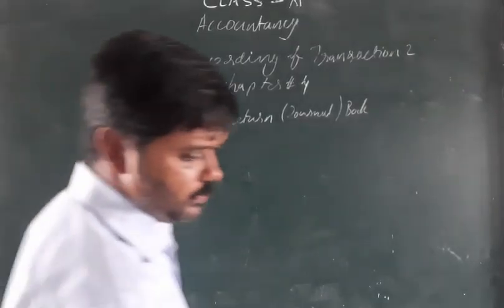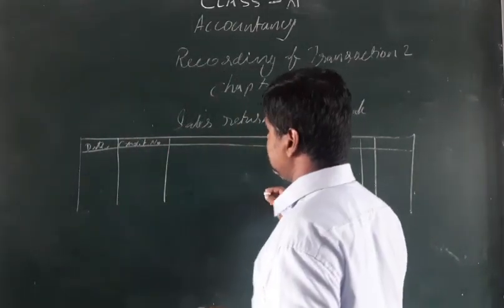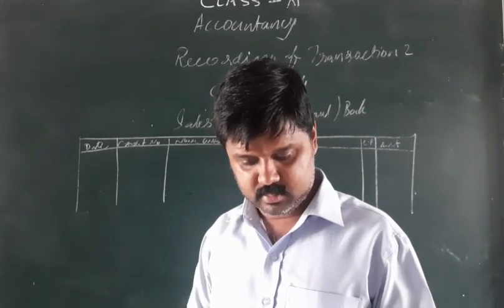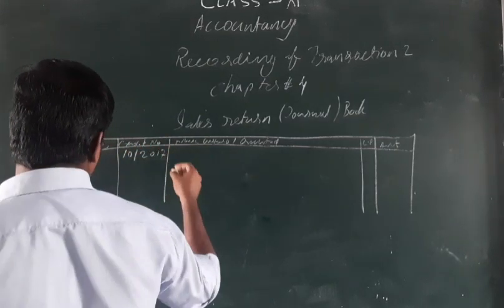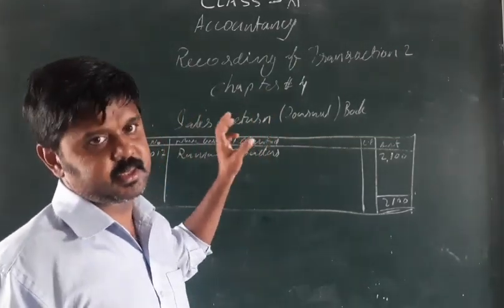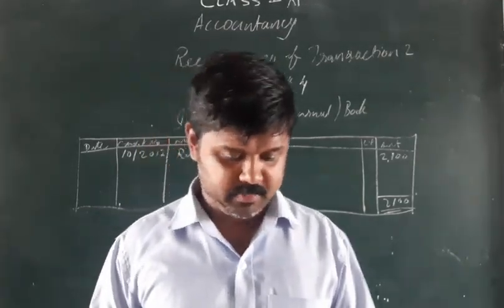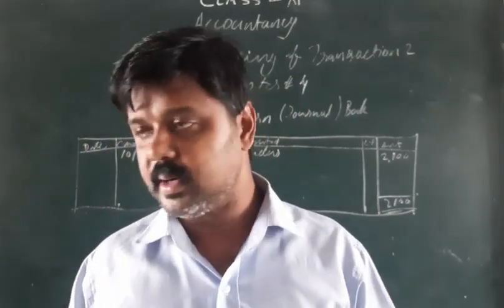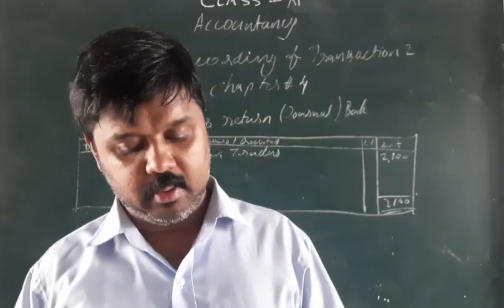Recording of Transactions 2, video 36, Chapter 4